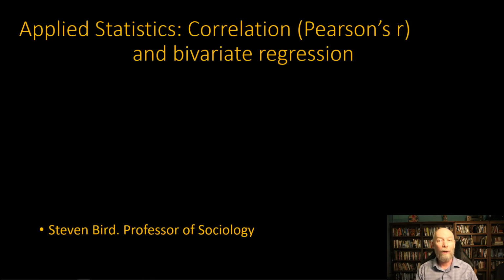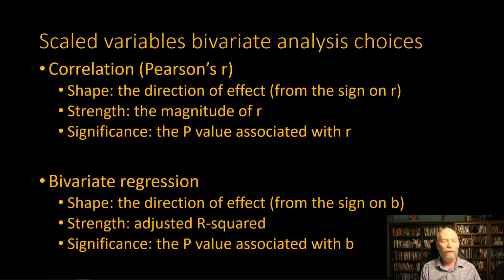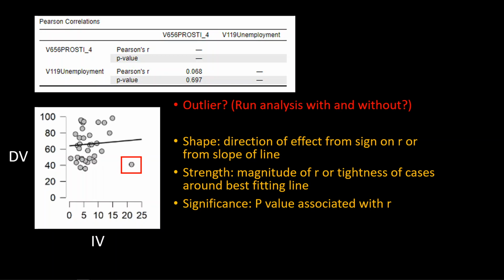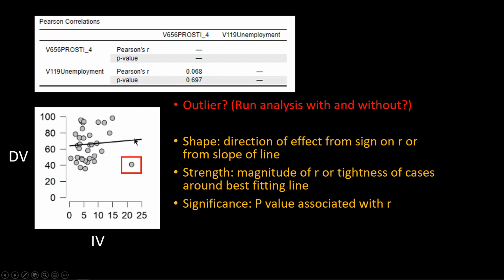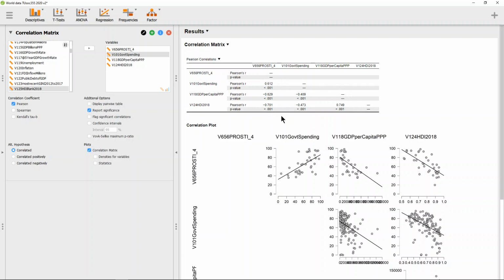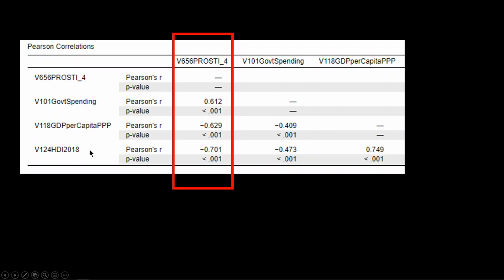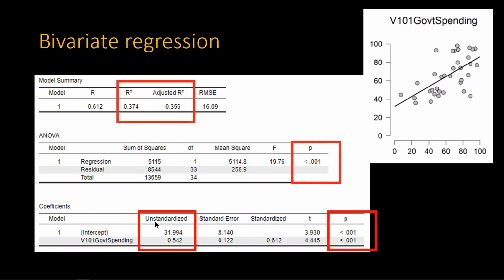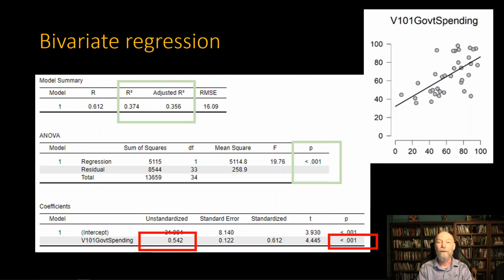Applied Statistics Correlation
This video discusses the use of Pearson correlation coefficients.